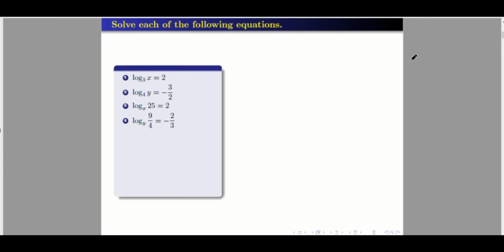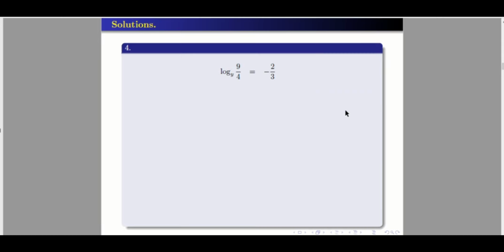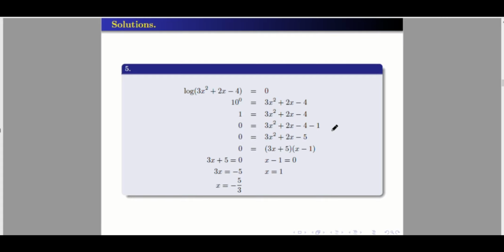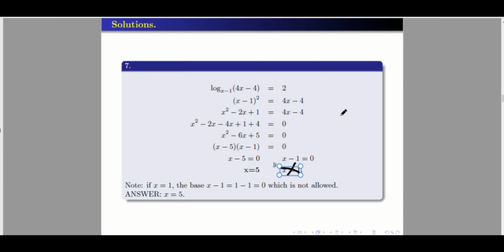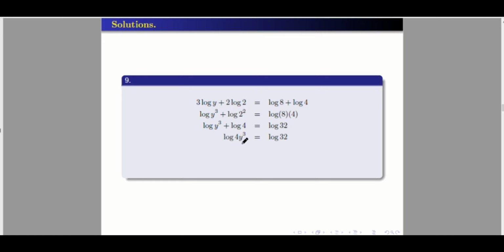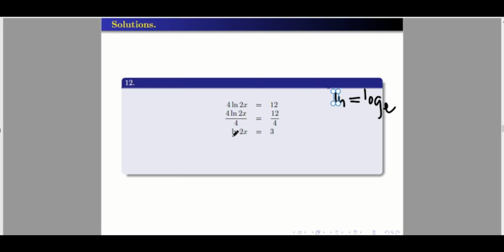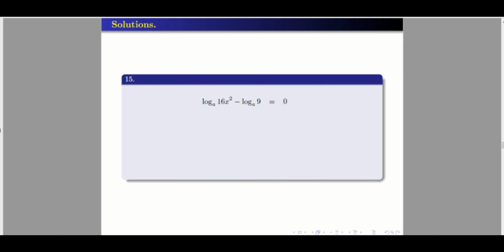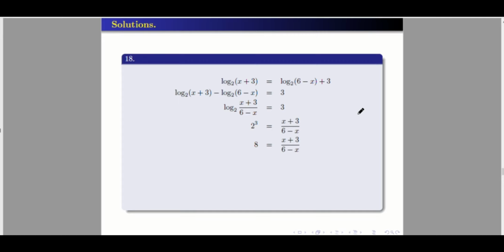Solving Logarithmic Equations Part 2